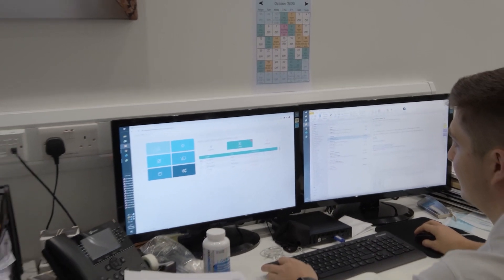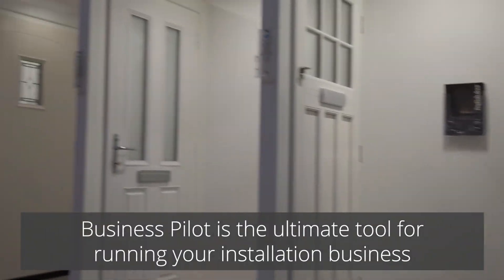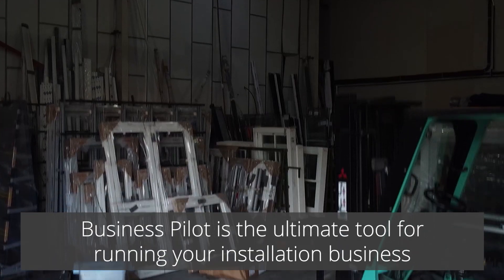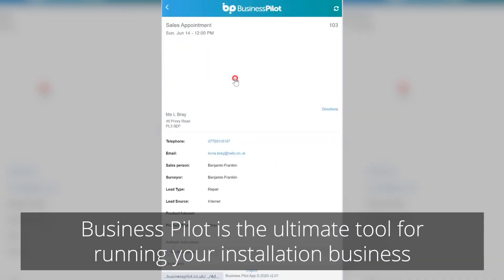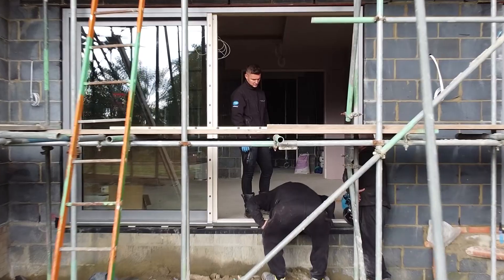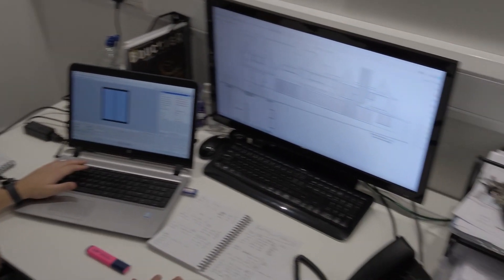We ask Dan Projects Manager at Thames Valley Windows how he uses Business Pilot to plan for installs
When we caught up with Dan Moynihan, Projects Manager at Thames Valley Windows, we asked how he uses Business Pilot to plan for an install. Check out the response.

Its only when we talk to the users that we really get to see why Business Pilot users are so keen on the system.

Business Pilot is the complete business management system built for installers by installers. Business Pilot helps you to manage everything from leads through sales, contracts, installations, finance and service/after care. It integrates with finance packages or pricing tools meaning you don't have to switch out everything.

Business Pilot also includes an app that allows users to choose when they want the whole system (which also works on a mobile device) or just the App features. The App is a free addition to help installers have the best of both worlds whether in the office, at home or on site. Business Pilot gives you everything you need, in the way you need it, wherever you are and whenever you need it.

We look forward to helping your business to run more efficiently and create more consistent margins.